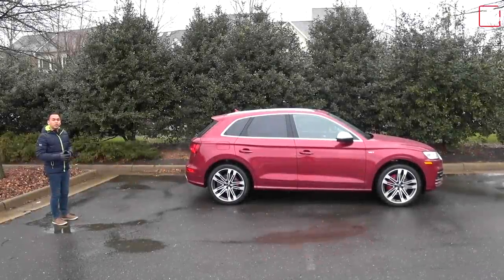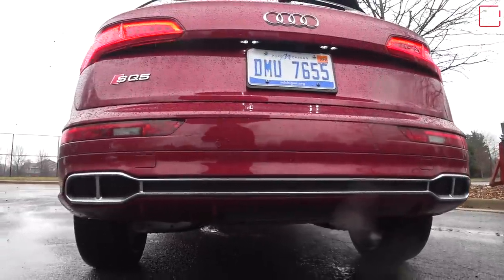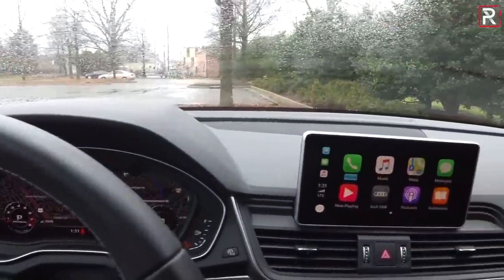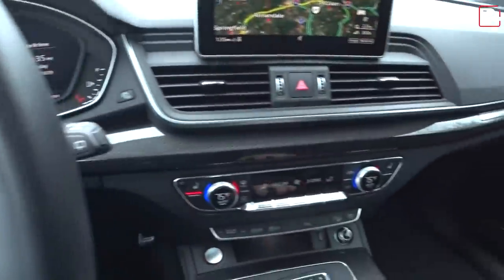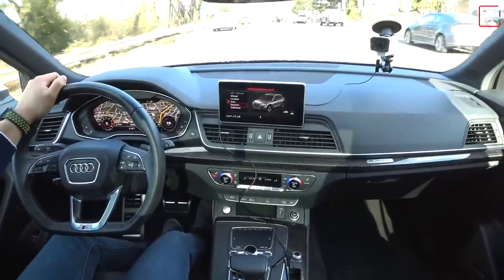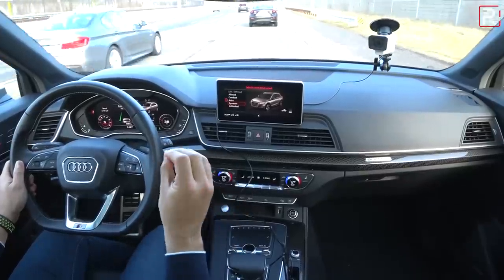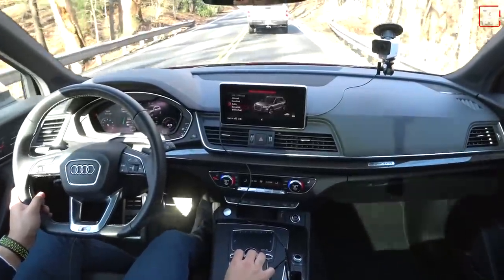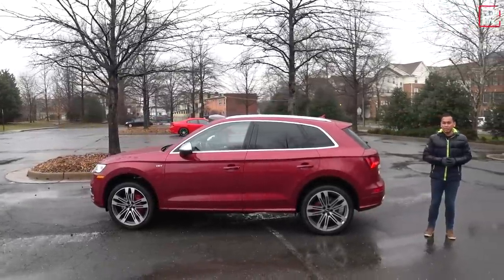2019 Audi SQ5 – The Modern Day Sport Sedan?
With crossovers continuing to fly off dealer lots, the introduction of the high-performance variants can be viewed as the best thing to happen to SUV's. Audi was one of the early adopters into to compact performance SUV segment with the AudiSQ5 nearly 6 years ago. The current model was introduced last year and shares much of its parts with the far more expensive Porsche Macan, including its turbocharged V6 engine with 349 HP. Audi says it'll do 0-60 in 5.1 seconds and hit a top speed of 155 MPH, exactly matching the specs of its pricier Porsche cousin. Although some other crossovers may be faster, the Audi continues to offer near perfect blend of technology, style, comfort, and speed.